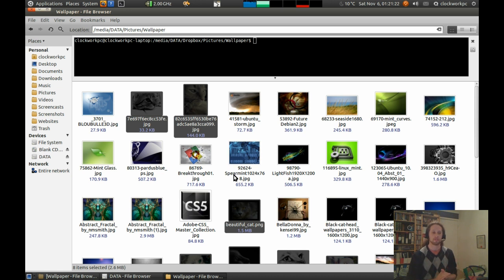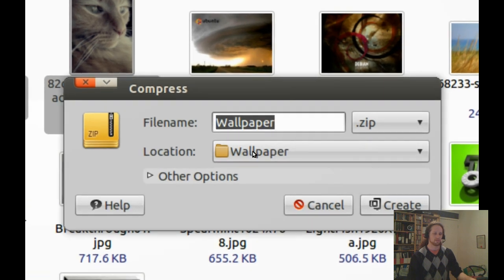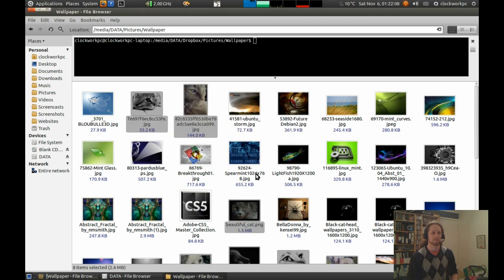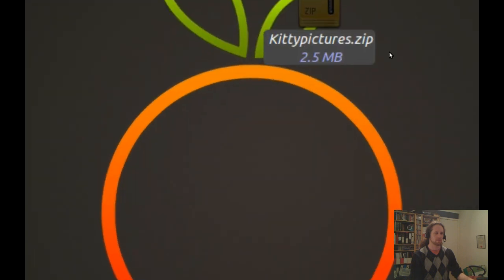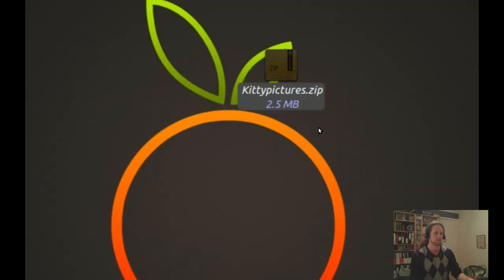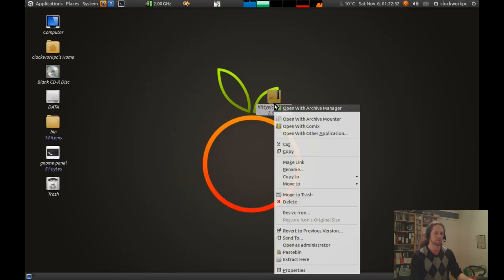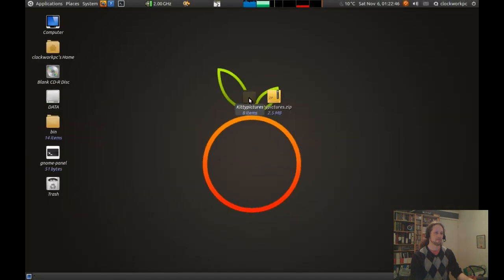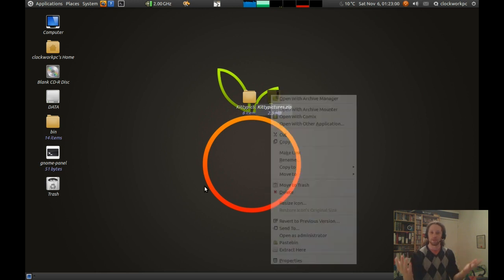How To Create and Extract Zip Files in Ubuntu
To create a Zip file in Ubuntu:

1) Select your files
2) Right-click on any of them
3) "Compress"
4) Give a file name and location

To uncompress a Zip file in Ubuntu:

1) Select your Zip file
2) Right-click on it
3) "Extract Here"

Operating System: Ubuntu 10.04
Recorded with FFMPEG and Guvcview
Edited in Openshot 1.2.2
Icons: Faenza
Font: Ubuntu Font